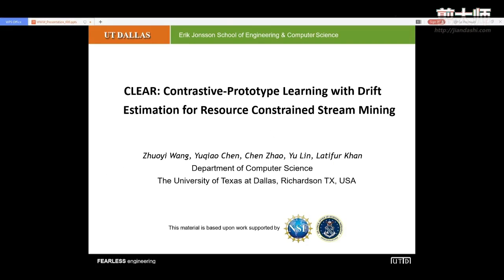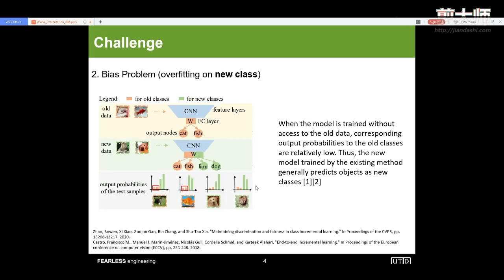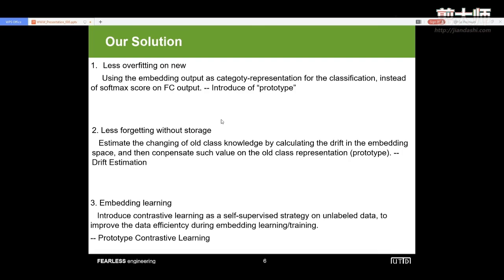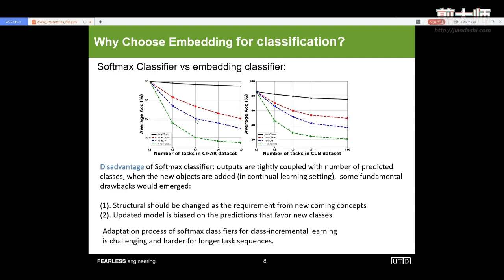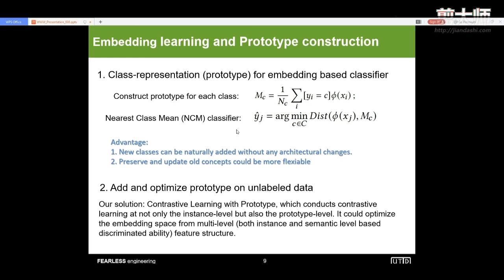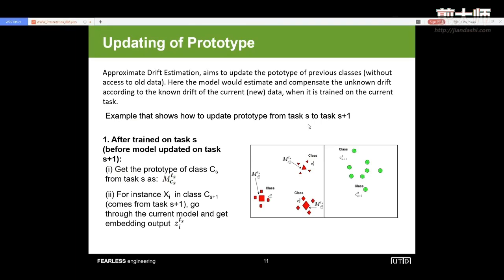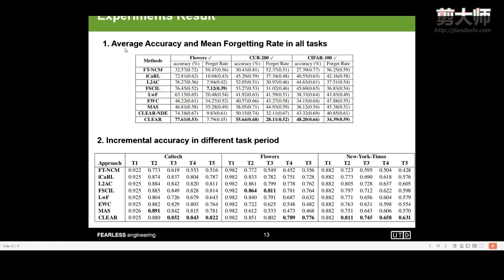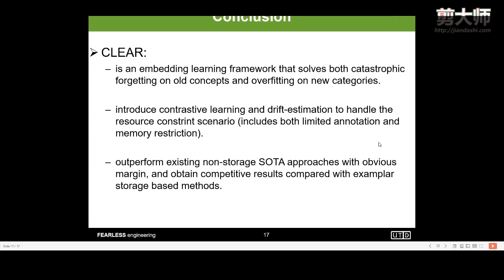CLEAR: Contrastive-Prototype Learning with Drift Estimation for Resource Constrained Stream Mining